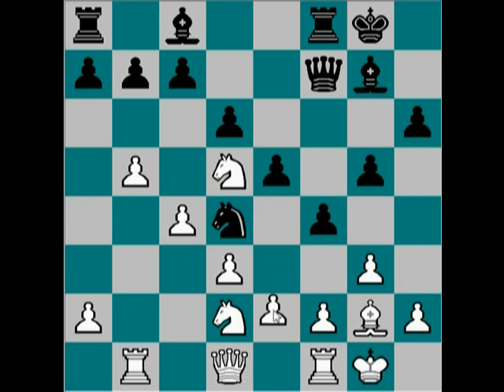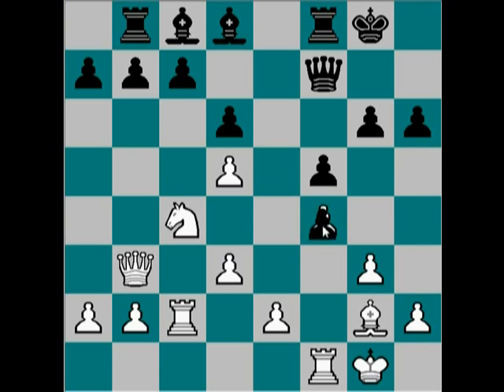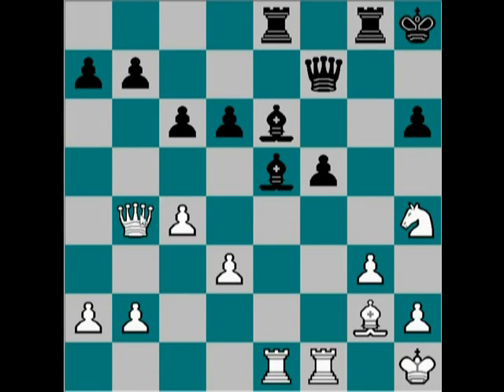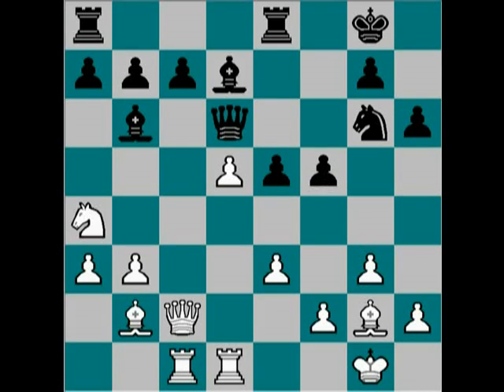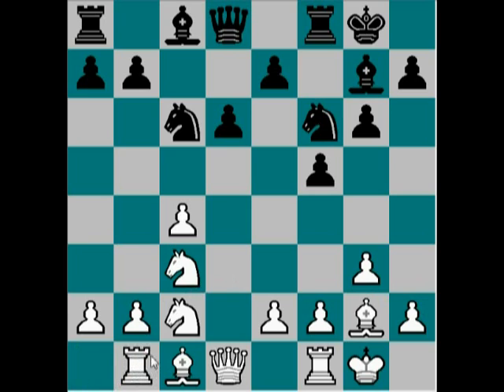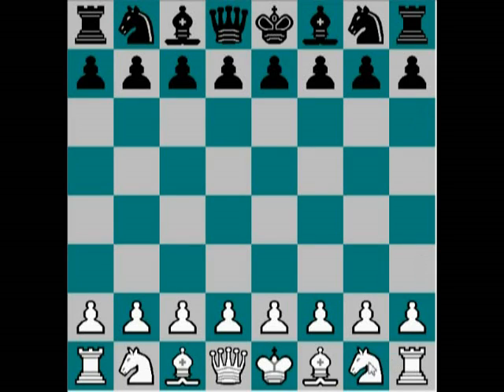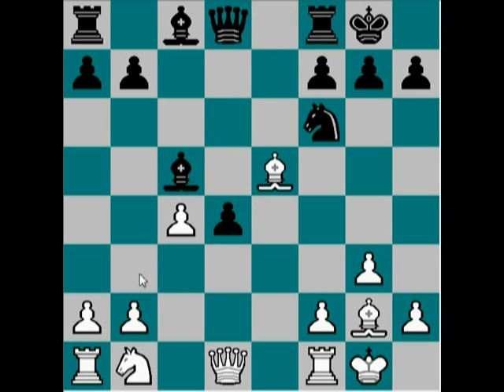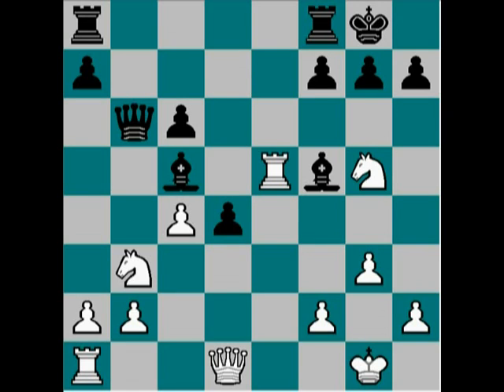Highly Instructive and Educational Games for the English Player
On this DVD, Roman displays games played with different systems of English Opening. Highly instructional and educating material about various typical mistakes played by all levels of players. Roman will demostrate the way the English suppose is to be played. Roman is an expert on the English Opening, and, with Rybka’s help analyzing these games, the material presented will increase your understanding of the English Opening resulting in much better play in your own games.